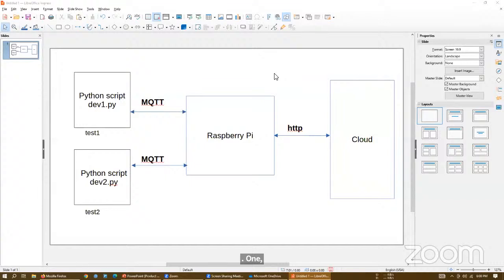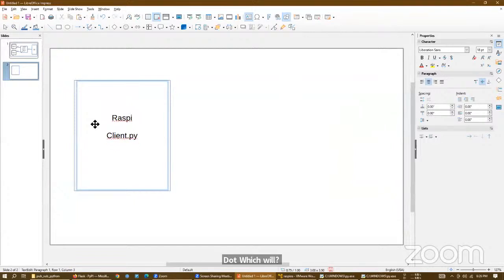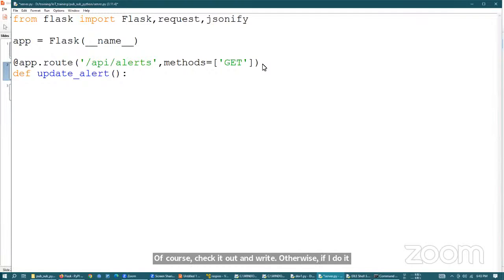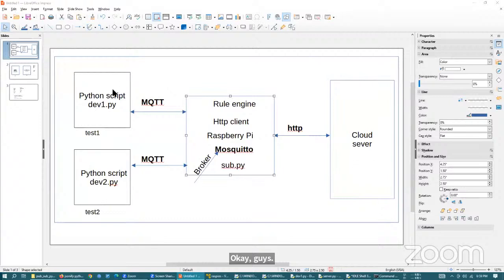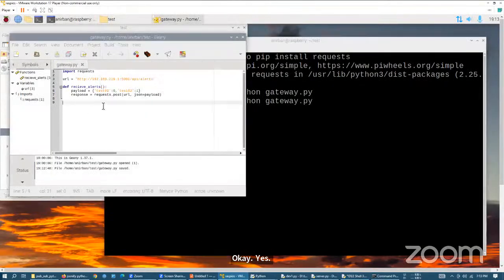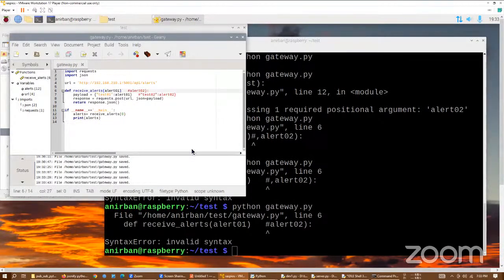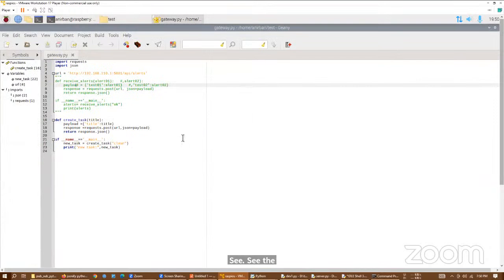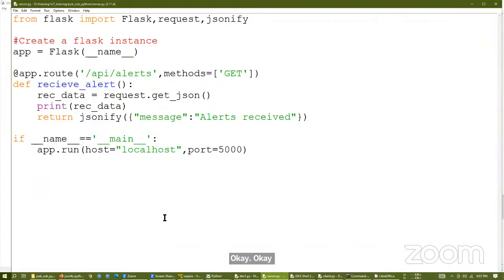Python and IoT EDL Program | Day 14 | ExcelR